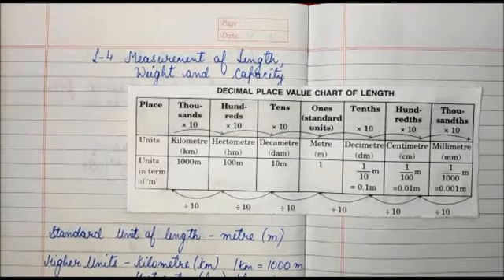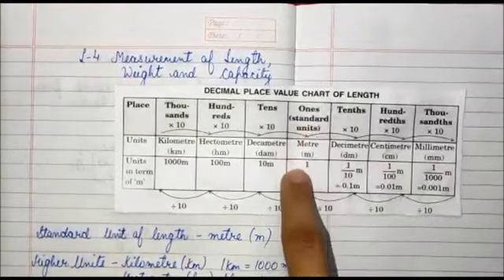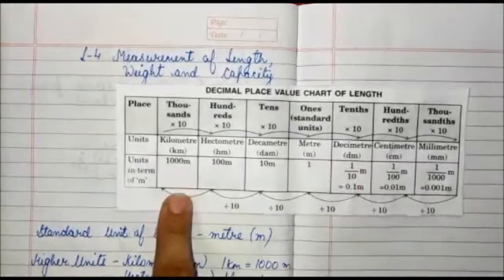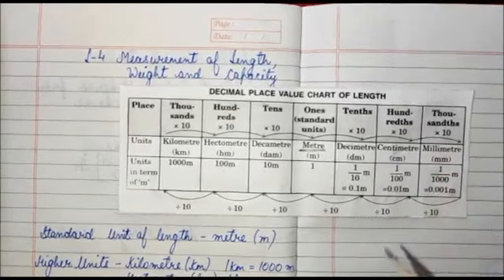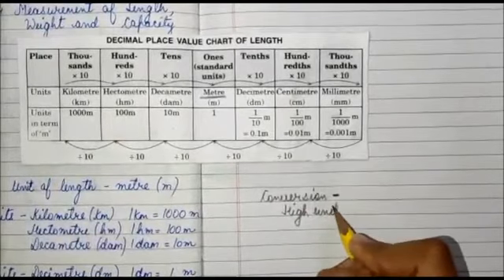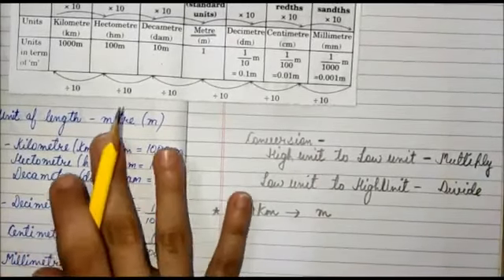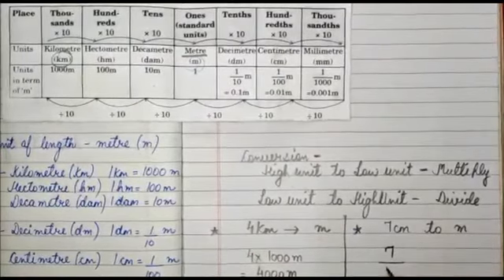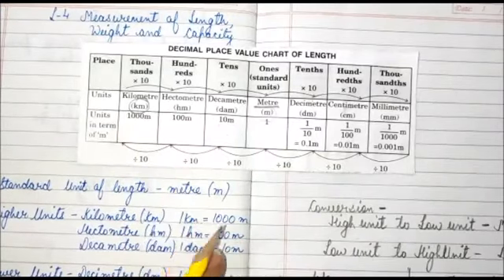Measurement of Length . Class V Maths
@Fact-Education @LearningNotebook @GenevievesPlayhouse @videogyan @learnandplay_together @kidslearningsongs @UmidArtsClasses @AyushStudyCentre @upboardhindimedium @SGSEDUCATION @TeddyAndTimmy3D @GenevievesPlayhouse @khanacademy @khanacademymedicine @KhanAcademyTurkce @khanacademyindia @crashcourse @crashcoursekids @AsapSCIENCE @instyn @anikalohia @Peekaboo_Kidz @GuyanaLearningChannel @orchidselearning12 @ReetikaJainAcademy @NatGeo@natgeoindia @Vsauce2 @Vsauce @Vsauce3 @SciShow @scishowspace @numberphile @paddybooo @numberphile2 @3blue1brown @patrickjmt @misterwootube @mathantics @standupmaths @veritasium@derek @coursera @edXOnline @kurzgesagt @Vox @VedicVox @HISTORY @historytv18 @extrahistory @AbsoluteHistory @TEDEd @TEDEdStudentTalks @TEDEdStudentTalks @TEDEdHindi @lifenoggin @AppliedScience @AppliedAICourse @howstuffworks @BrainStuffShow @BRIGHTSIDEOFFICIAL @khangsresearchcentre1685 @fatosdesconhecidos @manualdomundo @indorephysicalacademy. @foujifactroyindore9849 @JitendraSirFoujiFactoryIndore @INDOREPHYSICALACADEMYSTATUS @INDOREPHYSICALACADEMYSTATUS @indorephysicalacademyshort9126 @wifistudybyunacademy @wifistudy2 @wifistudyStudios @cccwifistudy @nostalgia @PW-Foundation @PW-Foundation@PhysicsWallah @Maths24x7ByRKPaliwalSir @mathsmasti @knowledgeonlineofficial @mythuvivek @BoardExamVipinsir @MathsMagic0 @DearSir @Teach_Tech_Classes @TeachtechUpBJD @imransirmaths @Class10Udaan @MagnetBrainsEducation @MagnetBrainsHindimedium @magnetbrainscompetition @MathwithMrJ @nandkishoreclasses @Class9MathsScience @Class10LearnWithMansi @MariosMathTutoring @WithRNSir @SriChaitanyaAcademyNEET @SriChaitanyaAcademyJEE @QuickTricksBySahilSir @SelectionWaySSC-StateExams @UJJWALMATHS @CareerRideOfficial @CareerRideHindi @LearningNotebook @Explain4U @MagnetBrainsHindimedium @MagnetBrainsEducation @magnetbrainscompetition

What is the Measurement of Length? Definition, Units
Length | What is Length and How to Measure?
Measurement of Length, Mass and Capacity Class 5 Notes
Grade 5 Measurement Worksheets
Topic: Measurement of Length (Conversion of length)
Learn Class 5 Math - Measurement of Length
CBSE Class 5 Maths Worksheet Measurement
Measurement Of Length - Distance, Definition And Units
Measurement Chart of Length | Learn and Solve Questions
MATH - MEASUREMENT (CLASS V) | PPT
Worksheet on Measurement
Class 5 Maths | Measurements | Chapter 8, Session 8.7
Measurement Questions with Solutions
metric measures class1 || grade 5 measurement || units of length
Question Bank for 5th Class Mathematics Measurement
Measurement | Class : 5 | SCIENCE | CBSE | Measuring Time
Free Printable Measuring Length Worksheets for 5th Class
Measurement of Length, Mass and Capacity Class 5
Measurement Worksheets
Class - III Subject - Maths Topic – Measurement of Length
CBSE Class 11: Physics- Measurement of Length - Unacademy
Units and Measurements Class 11 notes for JEE
Units and Measurements, Notes for CBSE Class 11 Physics
Measurement And Units Class 11 notes | PW
JEE General Physics Length of Measurement - askIITians
Units and Measurement Class 11 Notes Physics Chapter 2
ICSE Selina Solutions for Class 9 Physics ICSE Chapter 1
Selina solutions for Concise Physics Class 9 ICSE chapter 1